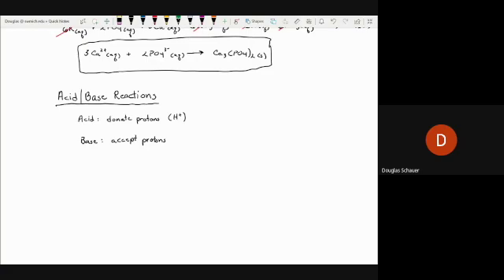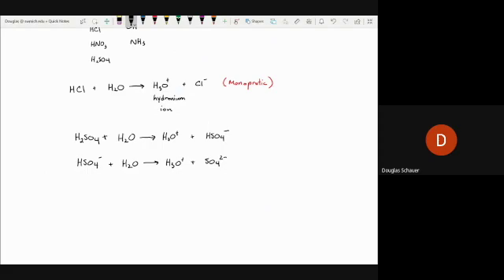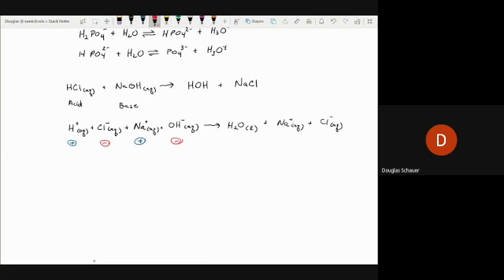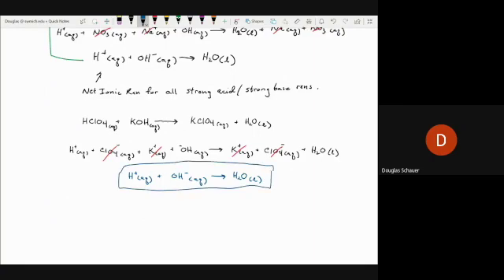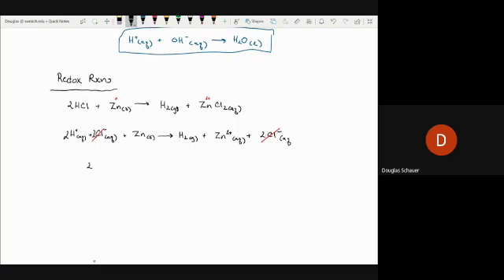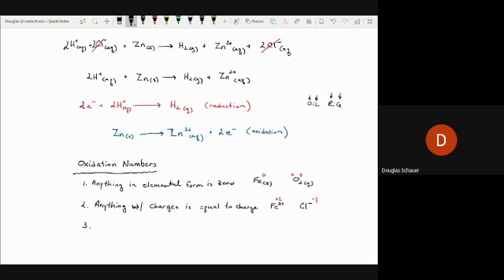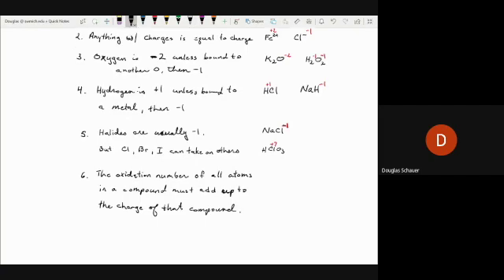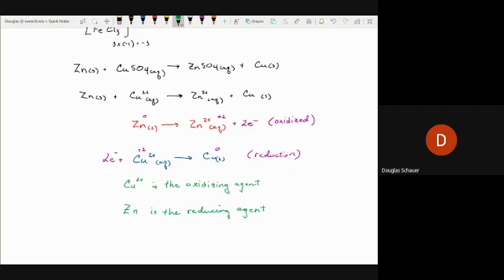CHEM 101 Chapter 4 Part 2